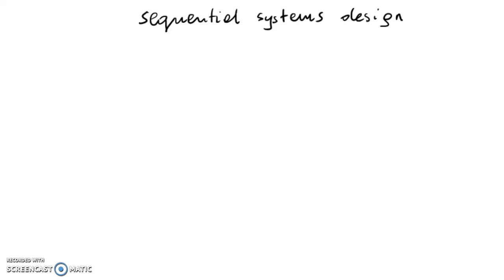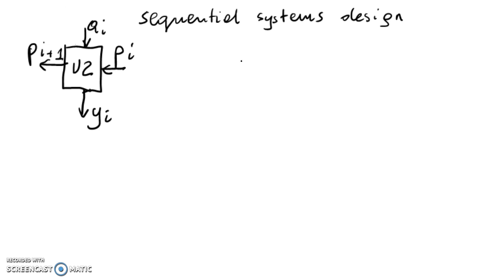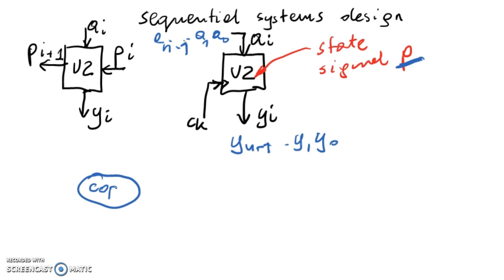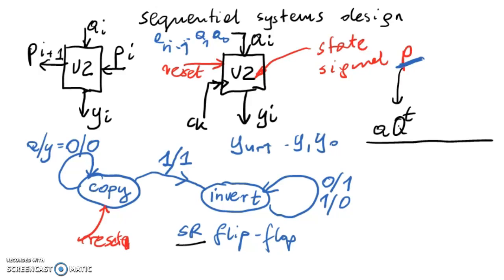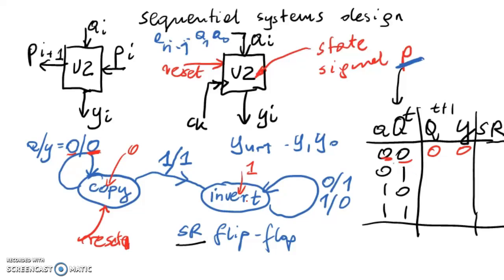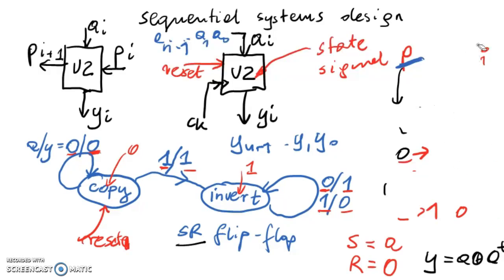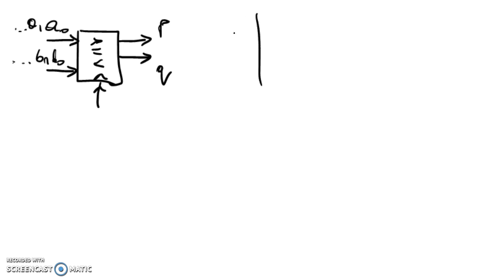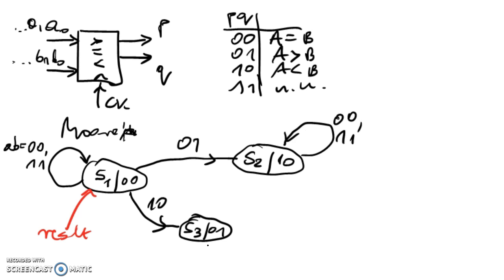Sequential Synchronous System Design 3